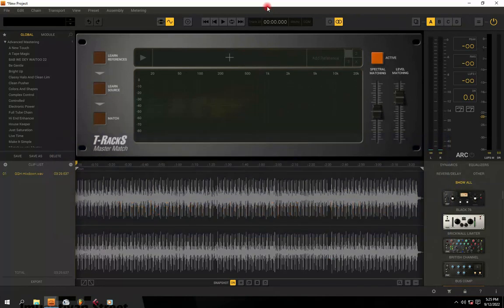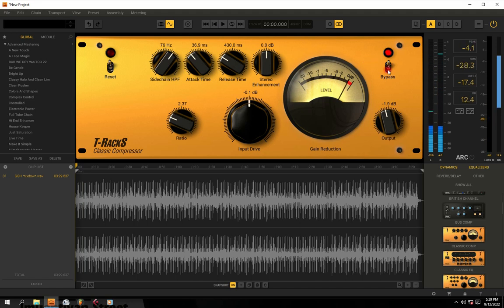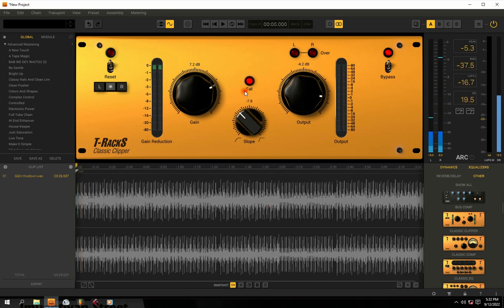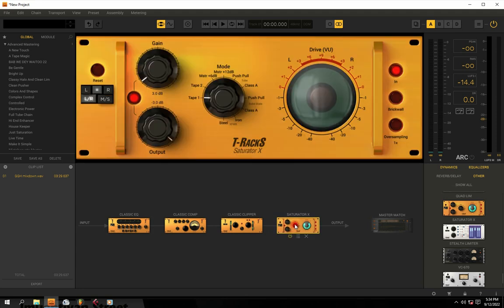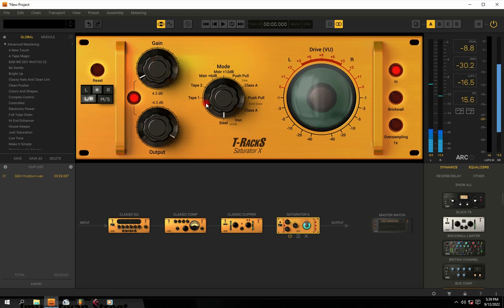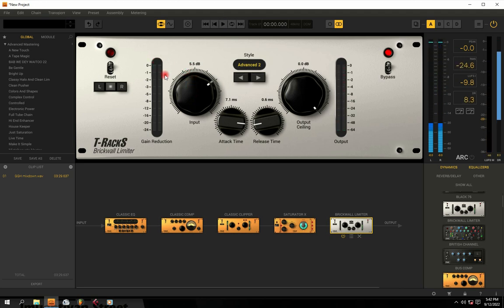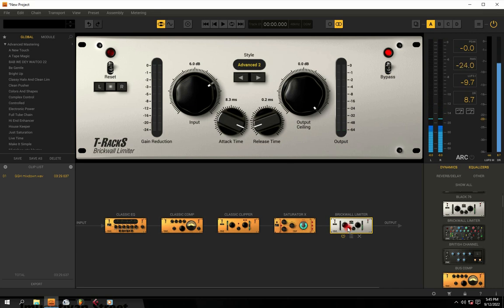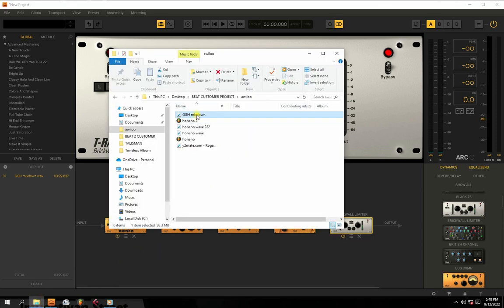T Racks 5 Mastering Tutorial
T Racks 5 Mastering Tutorial. this video show the mastering chain plugins on use of t-racks Classic Equalizer, t-racks Compressor, T-racks saturation, t-racks classic Clipper, also t-racks classic limiter for proper input and output gain. this Audio processing tools helps to process audio dynamic, muddy mix, gain reduction, input gain, adjustment of output gain, threshold, attack and release settings for proper audio balancing. this is complete ik multimedia t racks 5 mastering tutorial.

t-racks tracks5 tracks tracks5masteringtutorial tracksikmultimedia masteringtutorial mastering howtomaster tracksmasteringtutorial.